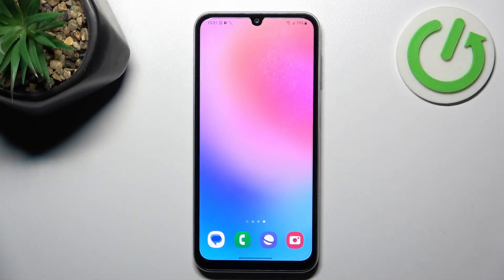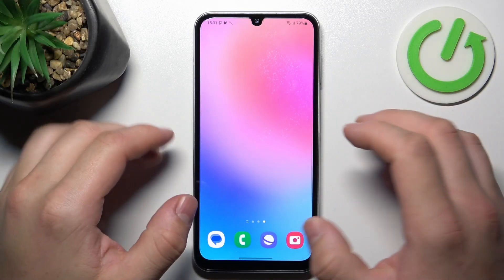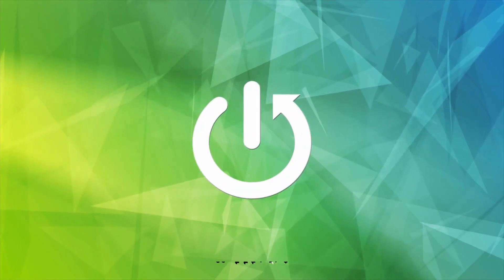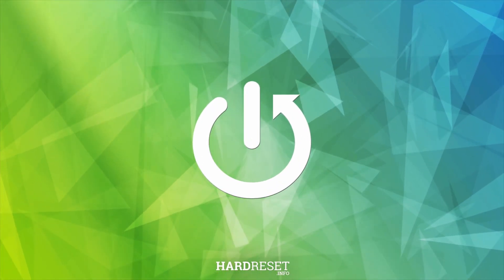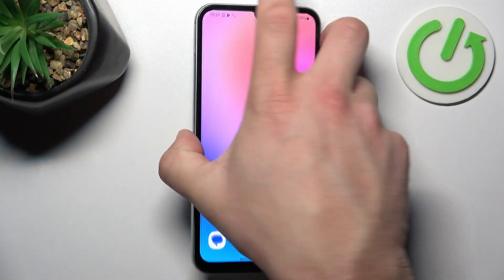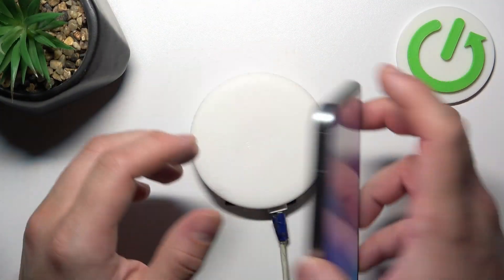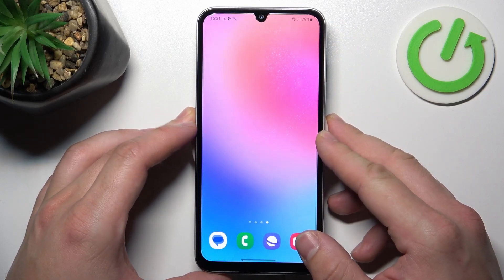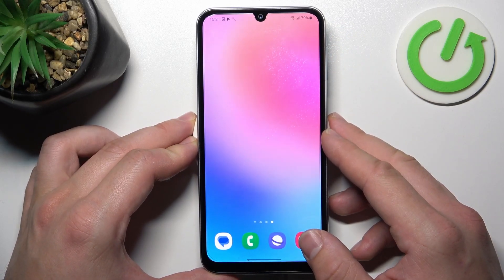Does SAMSUNG Galaxy F34 Support Wireless Charging ?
You Can Check Our Website For More About SAMSUNG Galaxy F34
If you're considering the SAMSUNG Galaxy F34 and want to know whether it supports wireless charging, this video has the answer. We'll delve into the device's capabilities and provide a clear explanation of whether it can be charged wirelessly. Discover the convenience and benefits of wireless charging and whether this feature is available on the SAMSUNG Galaxy F34.

Does the SAMSUNG Galaxy F34 have wireless charging capabilities, and is it a feature of the device?
What is wireless charging, and how does it work with smartphones like the SAMSUNG Galaxy F34?
Are there any specific accessories or requirements for wireless charging on this device?
Can I use standard wireless charging pads, or do I need SAMSUNG-specific equipment?
If my SAMSUNG Galaxy F34 supports wireless charging, is there a recommended charging pad or stand for optimal performance?